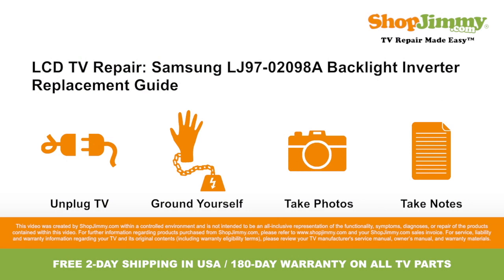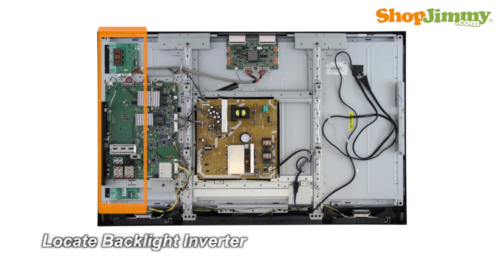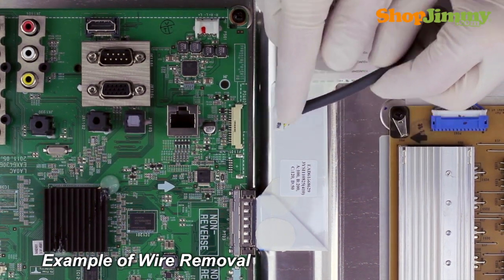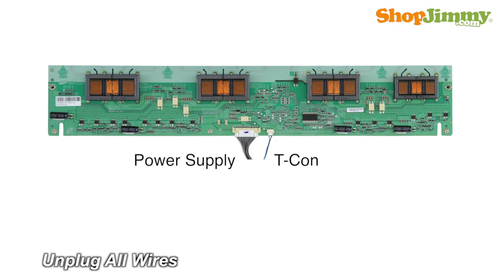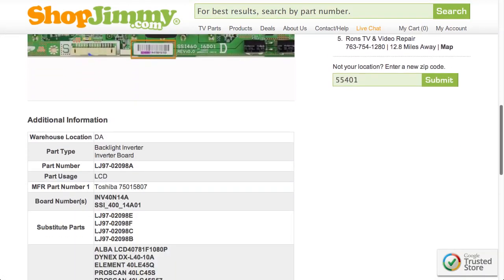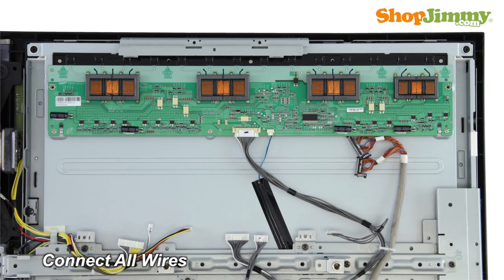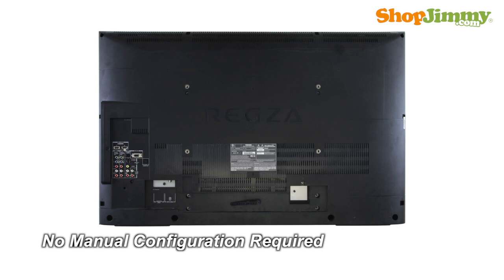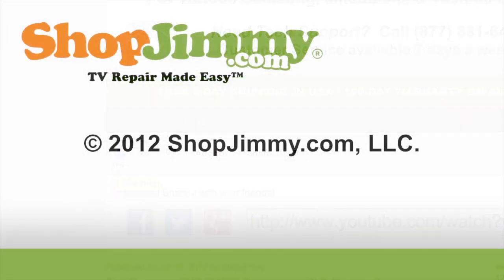Samsung LJ97-02098A Backlight Inverter Boards Replacement Guide for LCD TV Repair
Samsung TV Repair Backlights Not Working on TV Dark Screen & Flickering Image on Screen Problem

The Backlight Inverter Board shown in this video is a compatible substitute for the following Part Numbers, and is a replacement for the following LCD TV models:

Part Numbers:
•  LJ97-02098E
•  LJ97-02098F
•  LJ97-02098C
•  LJ97-02098B

LCD TV Model Numbers:
•  ALBA LCD40781F1080P
•  DYNEX DX-L40-10A
•  ELEMENT 40LE45Q
•  PROSCAN 40LC45S
•  PROSCAN 40LC45S57
•  RCA L40FHD41YX7
•  RCA L40FHD41YX8
•  RCA L40FHD41YX9
•  TECHNIKA LCD40-920
•  TOSHIBA 40RV525R
•  TOSHIBA 40RV52RZ
•  TOSHIBA 40XV645U

Top Common LCD TV Problems for bad Backlight Inverter Boards:
•  No Backlight

Materials Needed:
To be best prepared to replace the Backlight Inverter Board inside of your TV, you will need the following materials:
•  Your ShopJimmy.com replacement Backlight Inverter Board.

Instructions:
•  The Backlight Inverter is a part of your TV's LCD Panel Assembly. The Backlight Inverter is mounted to the back of the Panel close to the left edge, and can be hidden under a metal or plastic cover.
•  Backlight Inverters are connected to the panel via small wires or lock into a series of small slot connections built into the panel.
•  Unscrew and remove the cover for your part.
•  Remove the main board from the chassis.
•  Remove the metal plate from the chassis.
•  Carefully unplug all wires by hand.
•  Unscrew and remove your bad Backlight Inverter Board.
•  Slide the board out of the bulb connectors.
•  Slide the board into the bulb connectors.
•  Insert all screws to secure your ShopJimmy New Backlight Inverter Board to the chassis.
•  Reinstall the metal plate.
•  Reinstall the main board.
•  Insert all screws to secure the cover for your part.
•  This ShopJimmy replacement Backlight Inverter Board does not require any manual configurations in order to function. Simply plug in and power on and your TV will function as if new.